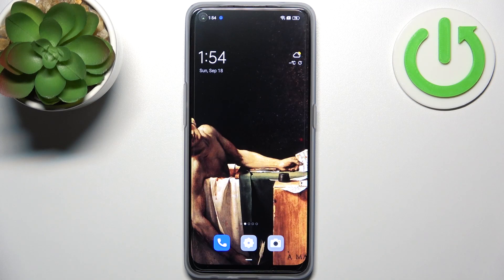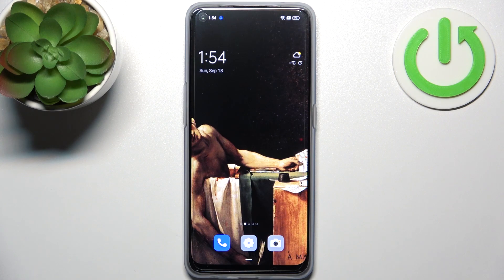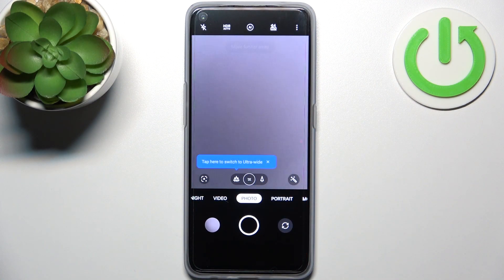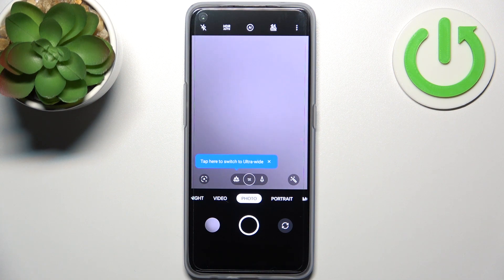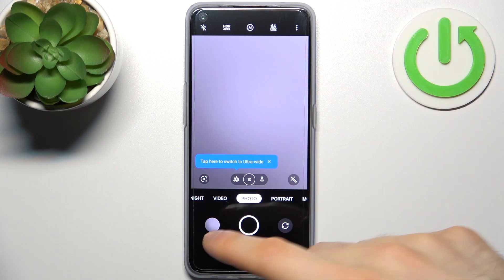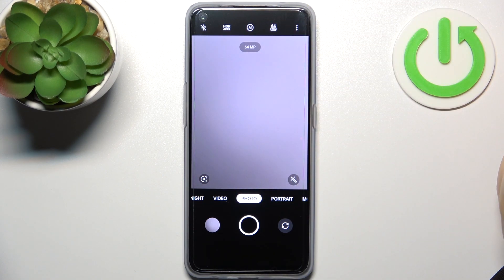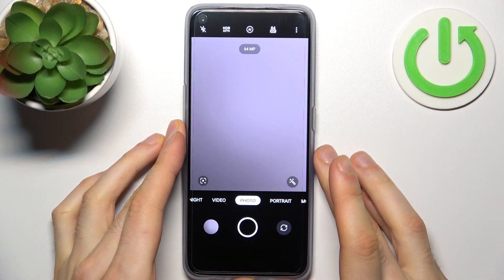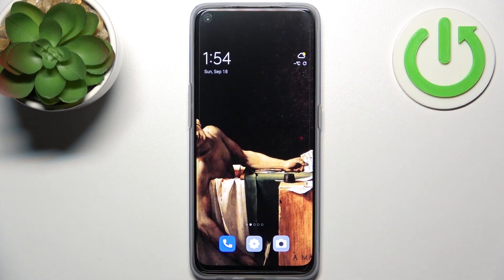How to Change Camera Photo Resolution on OPPO Find X5 Lite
Find out more about changing photo resolution on OPPO Find X5 Lite:
Hi everyone. Today, we will show you how to change the photo resolution in the camera on OPPO Find X5 Lite. Learn with us, how to enter camera photo settings and how to choose the proper picture quality. Good Luck! If you want to know more about your OPPO Find X5 Lite, visit our YouTube channel.

How to choose picture quality in OPPO Find X5 Lite? How to set up the best photo resolution in OPPO Find X5 Lite? How to change the camera photo resolution in OPPO Find X5 Lite?